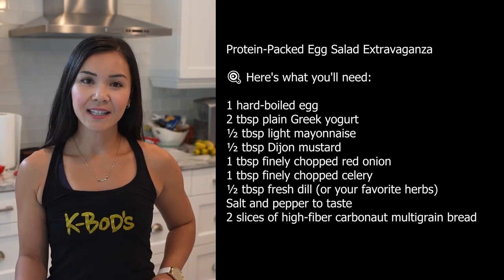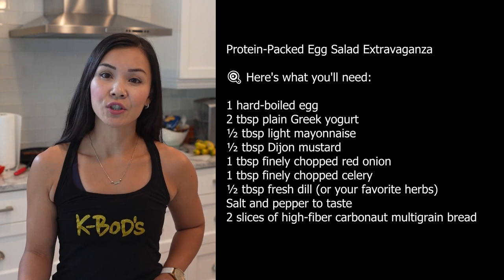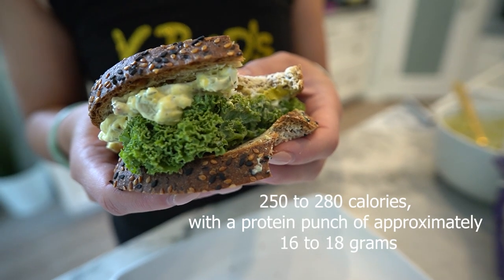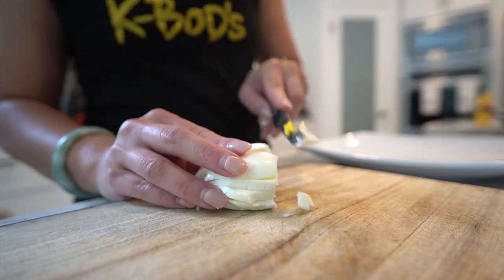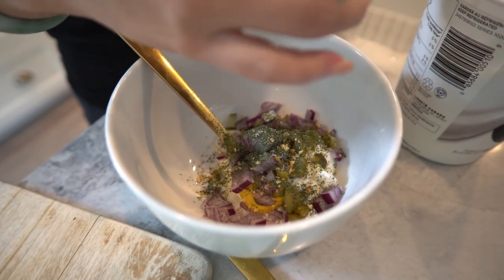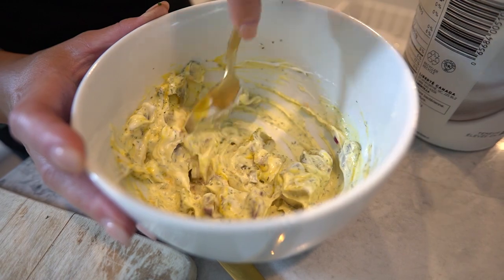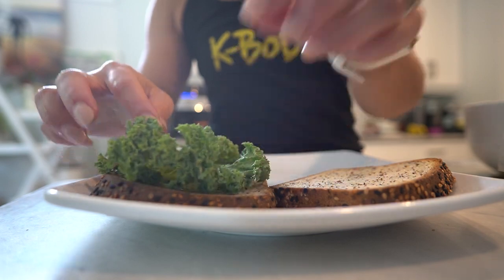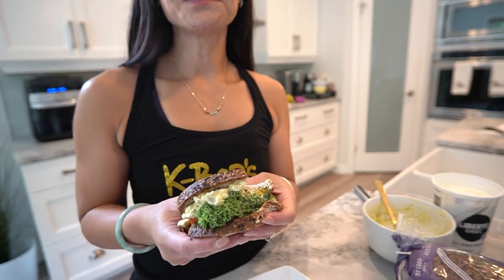Protein-Packed Egg Salad Extravaganza: The Energizing Eggylicious Sandwich!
🥪🥚 Ready for a protein-packed delight that'll kickstart your fitness journey? Join me, Nary, as we create the Energizing Eggylicious Sandwich! 🎉

🔥 In this quick and satisfying recipe, we're whipping up a high-protein egg salad sandwich that's perfect for your weight and fat loss goals. It's a game-changer! 🏋️‍♀️

🍳 Here's what you'll need:

1 hard-boiled egg
2 tbsp plain Greek yogurt
½ tbsp light mayonnaise
½ tbsp Dijon mustard
1 tbsp finely chopped red onion
1 tbsp finely chopped celery
½ tbsp fresh dill (or your favorite herbs)
Salt and pepper to taste
2 slices of high-fiber carbonaut multigrain bread
Optional: Lettuce leaves and tomato slices for filling
This mouthwatering sandwich is just 250-280 calories, packing a whopping 16-18 grams of protein and 14 grams of fiber from our high-fiber multigrain bread! 💪🍞

🥳 But wait, there's more! To get the full recipe, click the link to our YouTube video in the comments below! 🎥

Remember, progress is progress, no matter how small. So let's get after it together and become the strongest version of ourselves. 💪💥🔥 Let's do this, guys! WOOOOO! 🙌💥